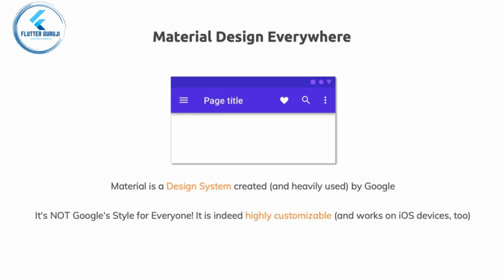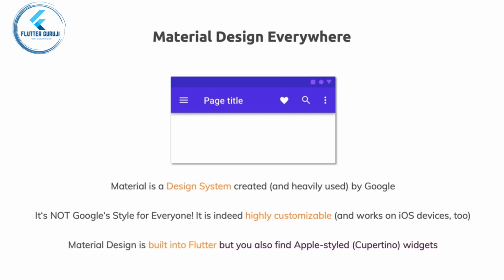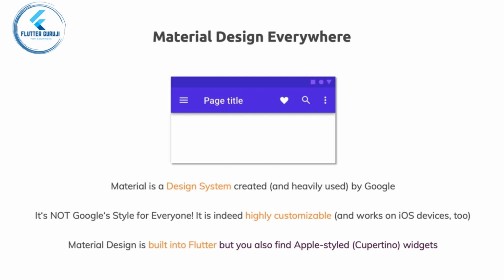Flutter & Material Design